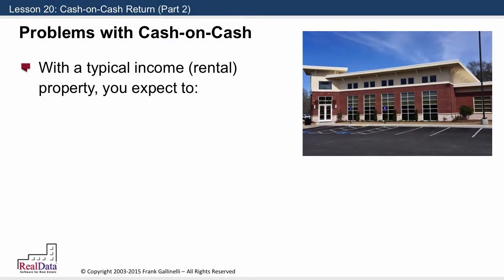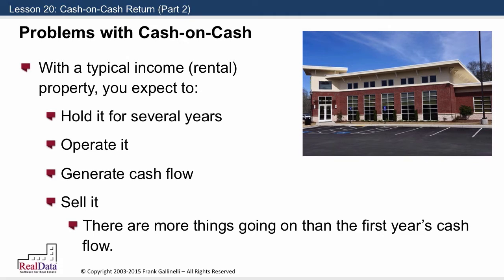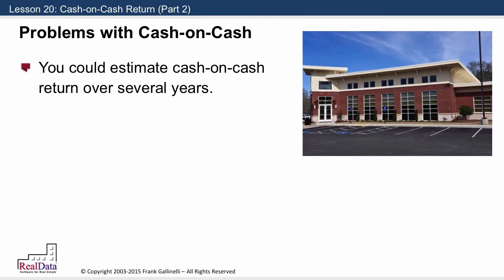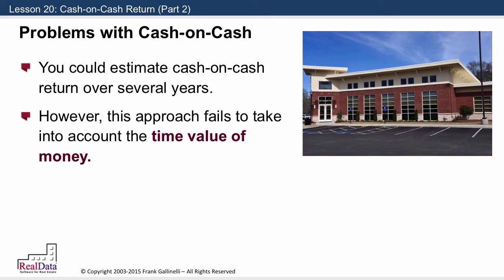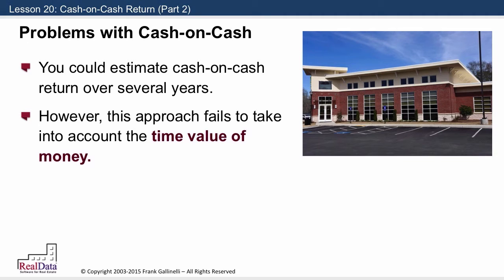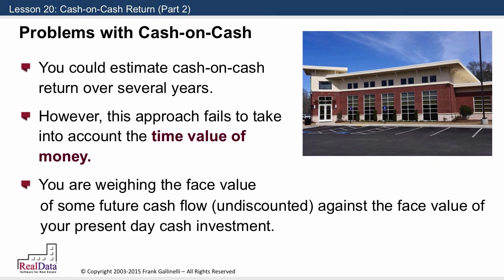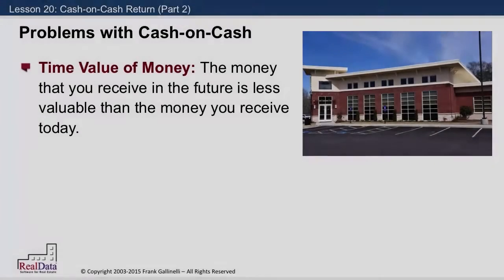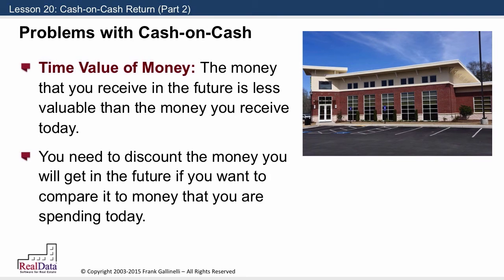Cash-on-Cash Return, Part 2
Cash-on-cash return has long been a popular metric among real estate investors -- but is it a good choice when you're trying to make an investment decision? I devote two lessons to cash-on-cash in my course, Introduction to Real Estate Investment Analysis. In my excerpt from the first of those two, I showed you how cash-on-cash is typically calculated. In this second excerpt I discuss some of the shortcomings of cash-on-cash.